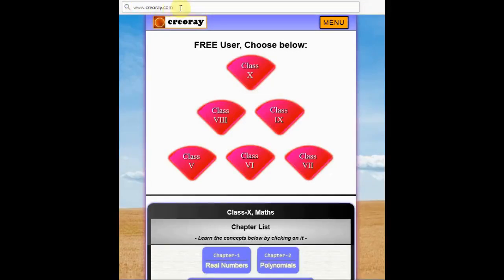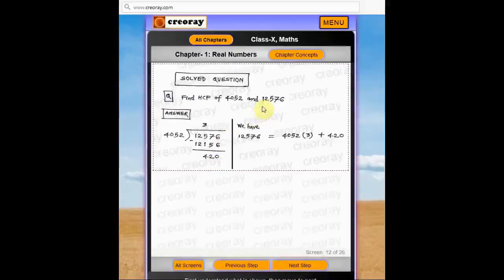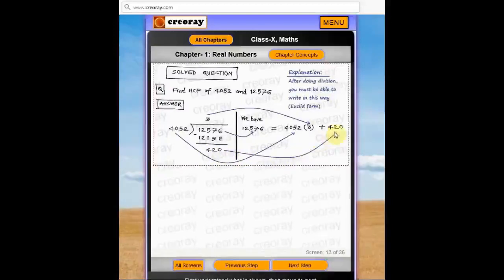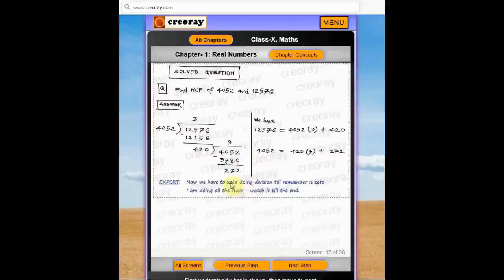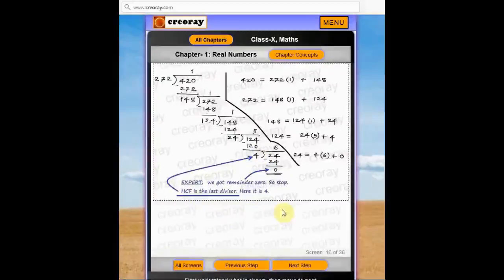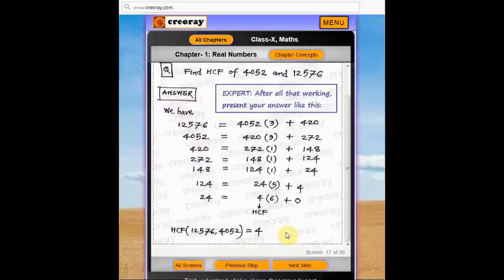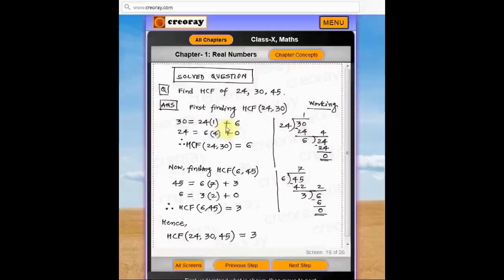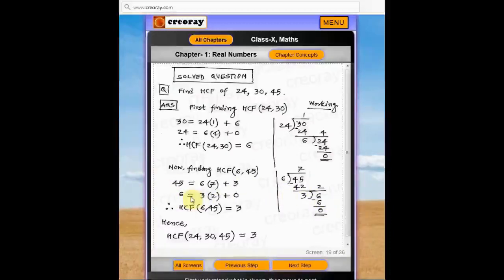Real Numbers (Video 2/9) CBSE NCERT X Class 10 Maths Revision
Chapter discussed is Real Numbers. This is video 2 of the 9 part chapter series.
Important concepts and exam questions will be discussed.
Get your notebook and pen before starting it.